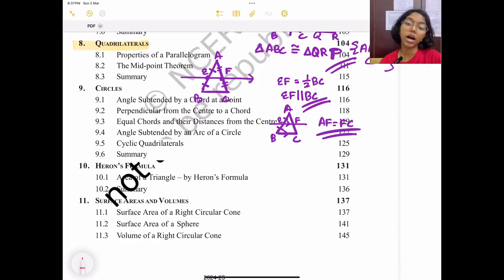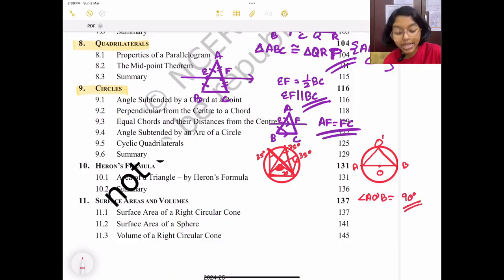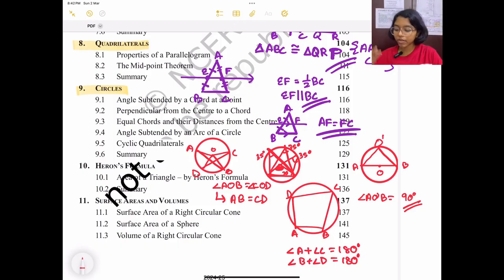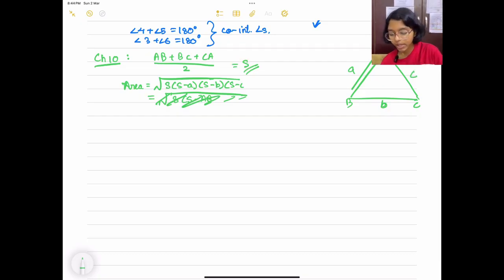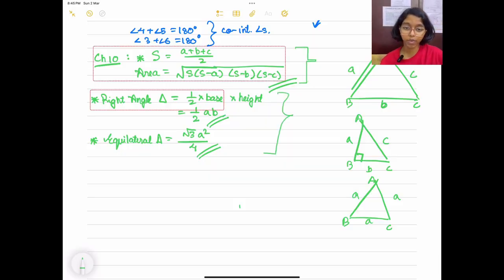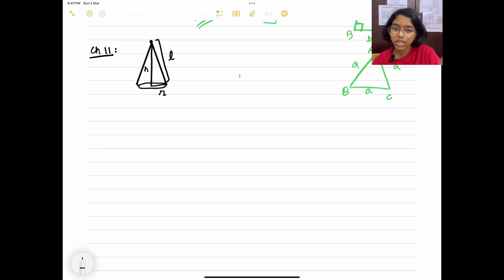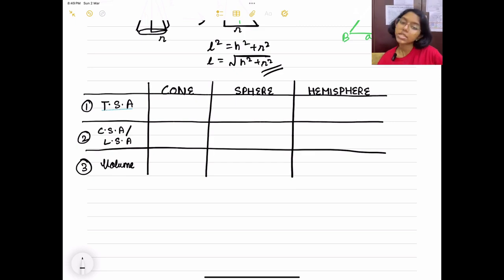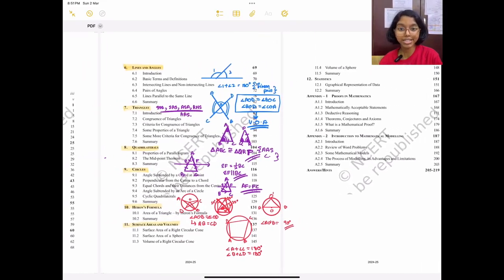Mathematics grade 9 full portion revision Part 3 Important formulae and Identities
Easy Maths full portion revision - Part 3 - Important formulae & Identities